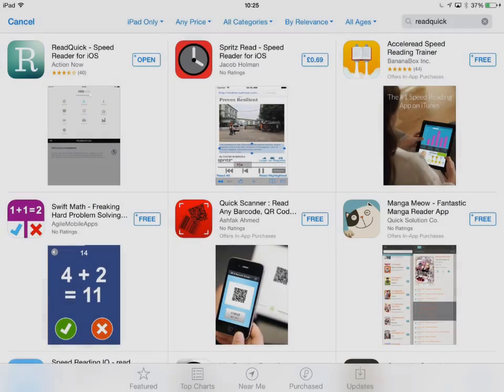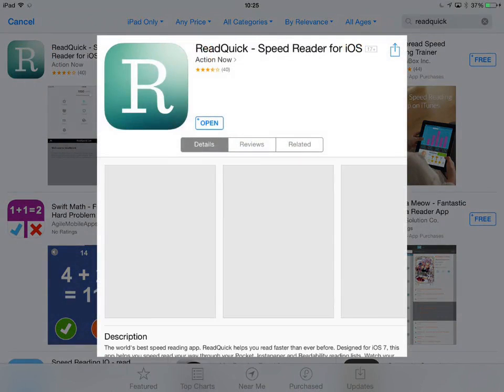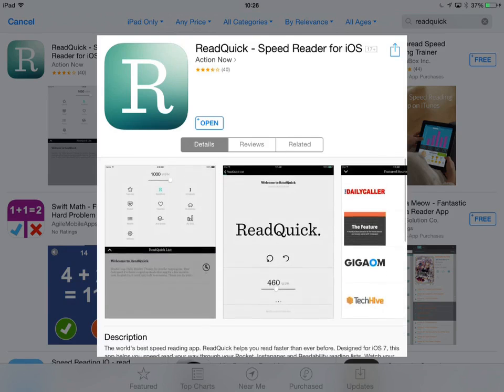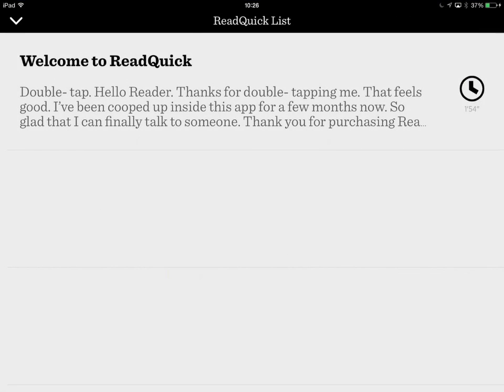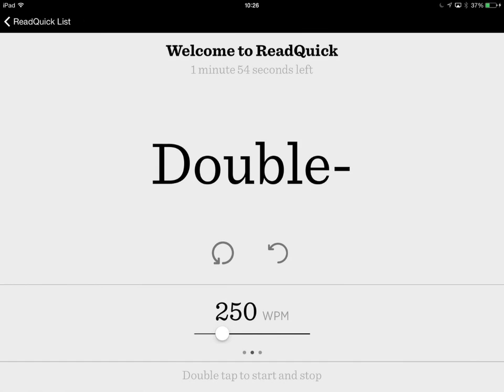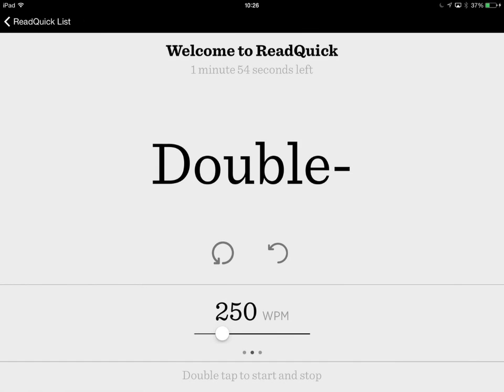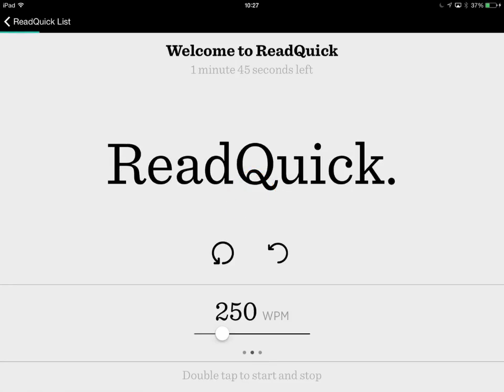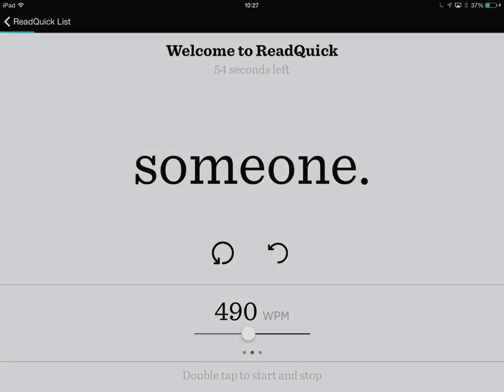ReadQuick - Speed Reading App - Mini Video Tutorial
This is a shortened version of the full tutorial available

Ever wanted to speed through all the blog posts and articles you have lined up to read? If so, ReadQuick may just be the Application for you!

ReadQuick is a speed reading application, designed to feed you one word at a time in quick succession, yet still allowing you to comprehend the meaning of the article. You can configure the speed and increase it as you get more proficient.

You can read any web page using the built-in browser, but it also has full integration with Pocket, Instapaper and Readability, as well as built-in links for partner content providers.